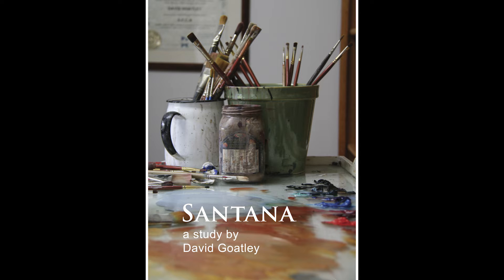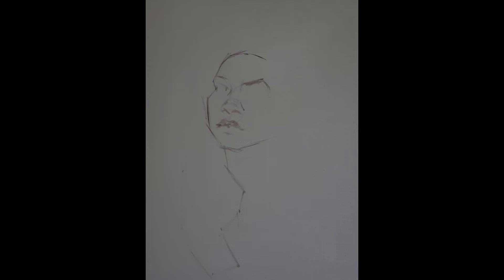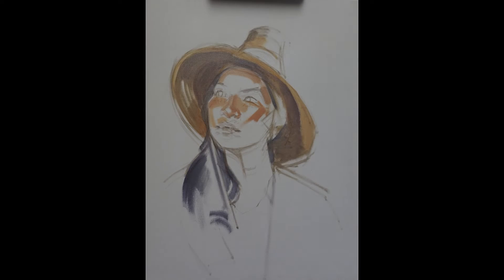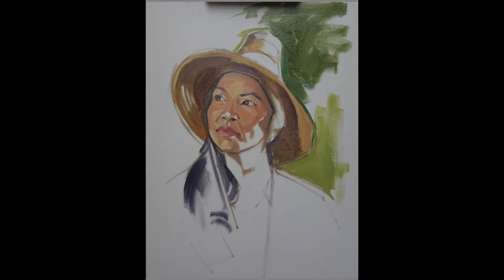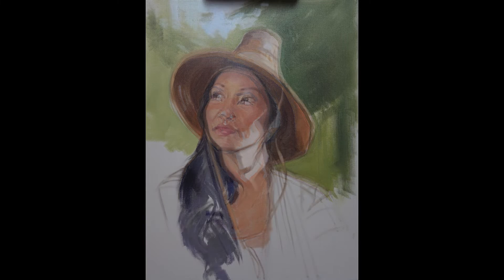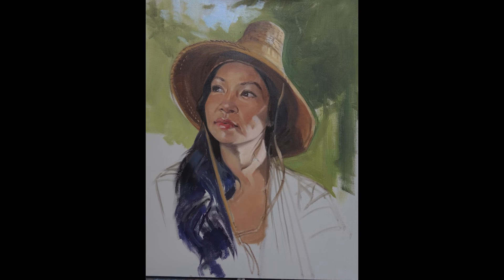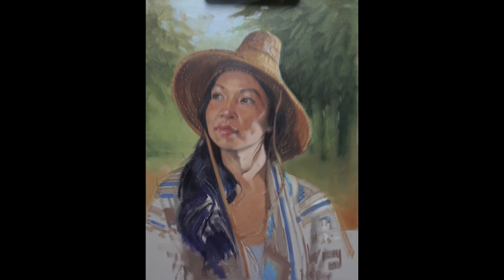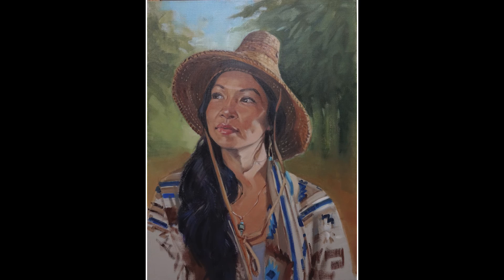Painting Santana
Portrait artist David Goatley takes us on a quick walk through of painting a head study oil sketch portrait.